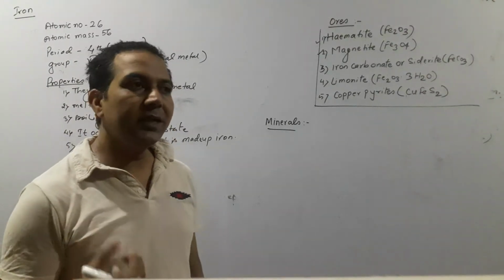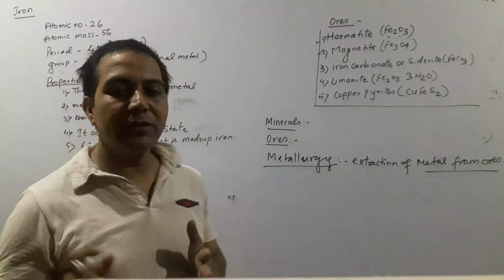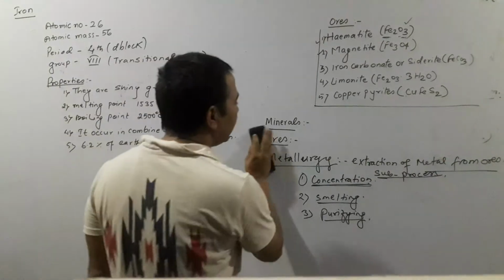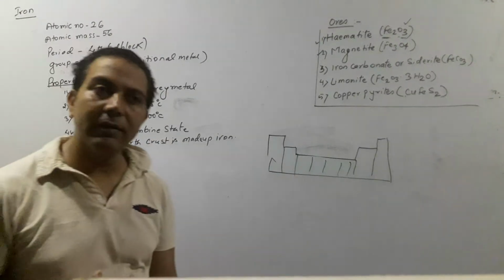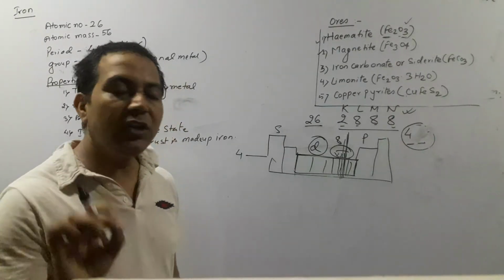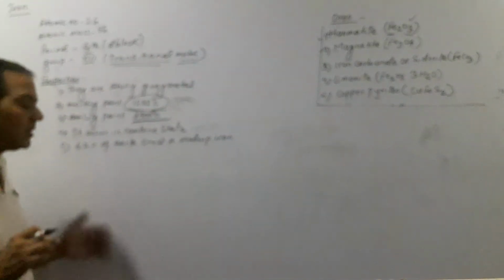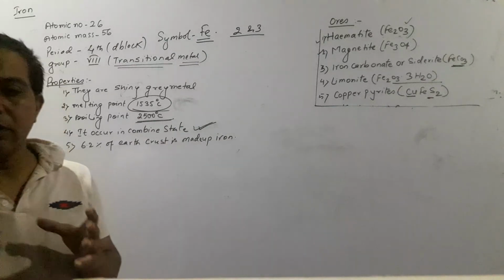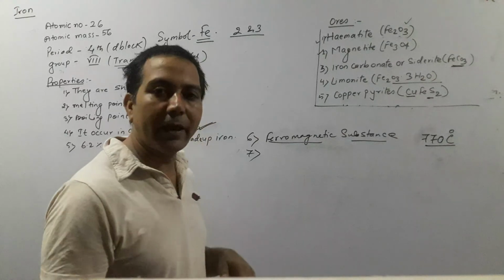Science class 10 day 2